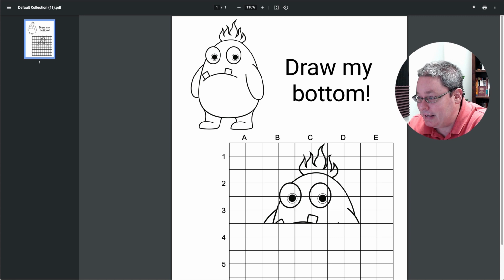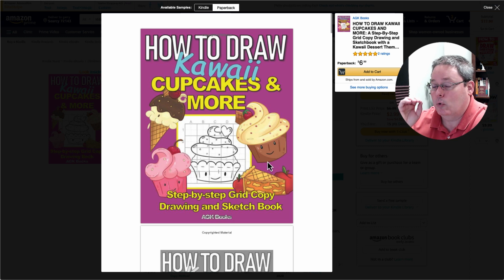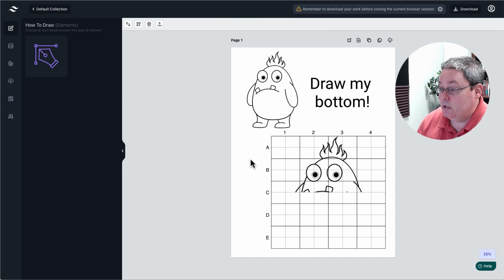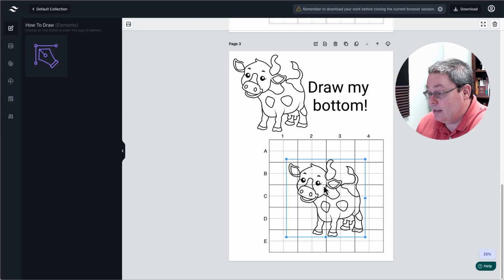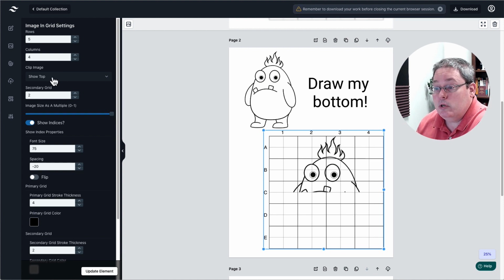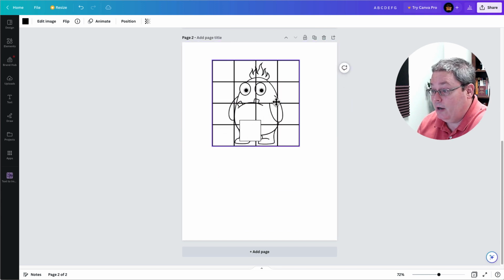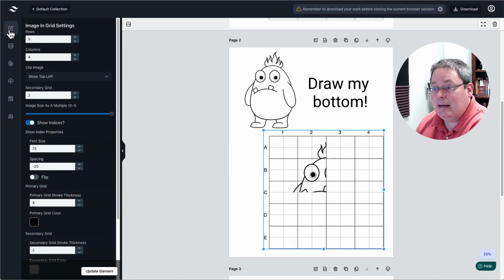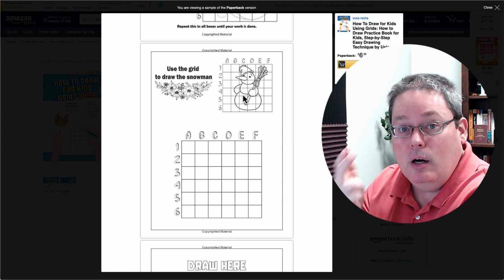KDP NICHE: "How to Draw" Books for Kids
✅ How To Draw Books Generator

How To Draw Books Generator Review - KDP Niche